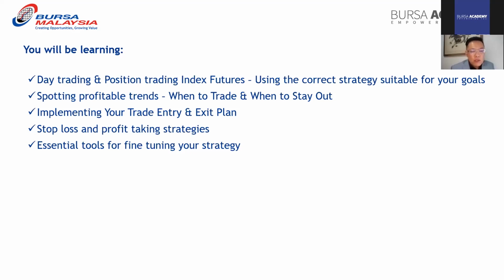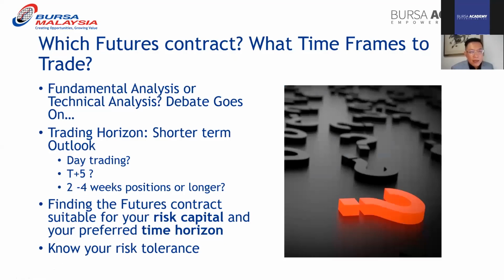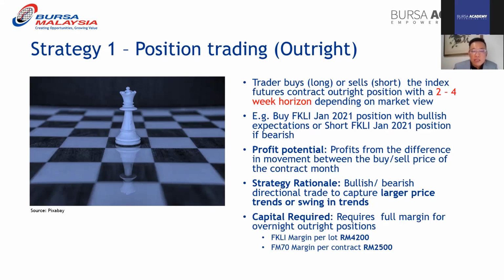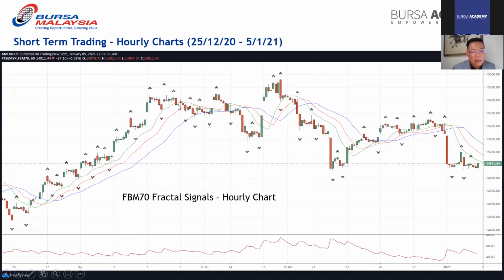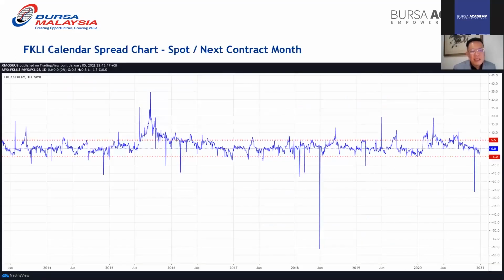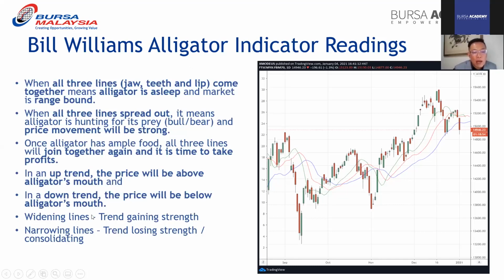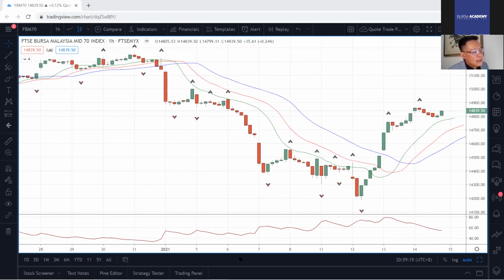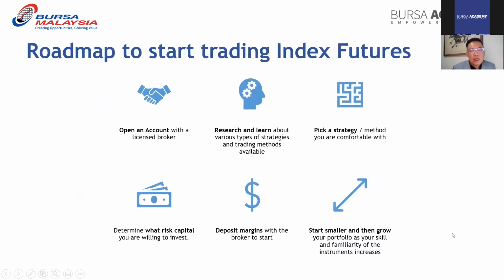BMD FM70 Index Futures Series (2 of 3)